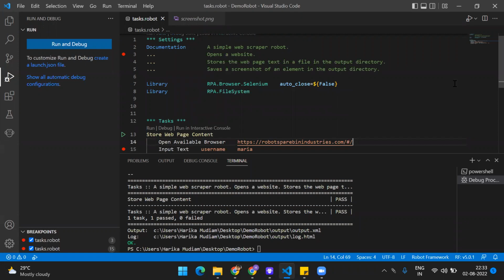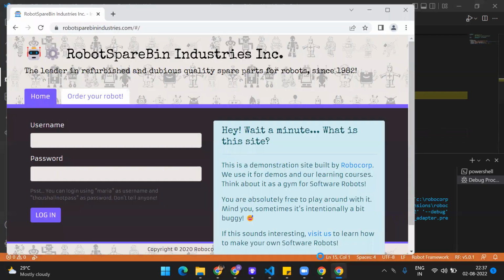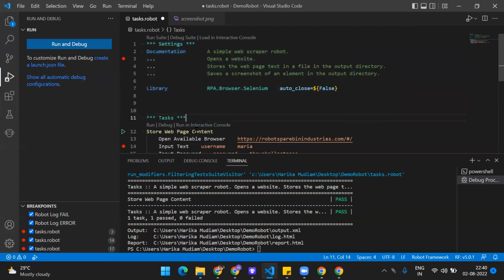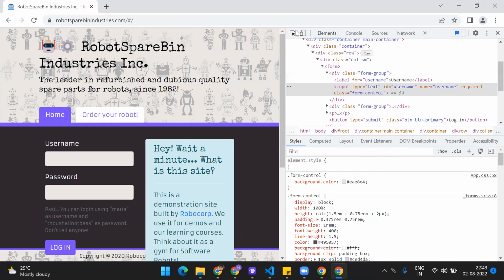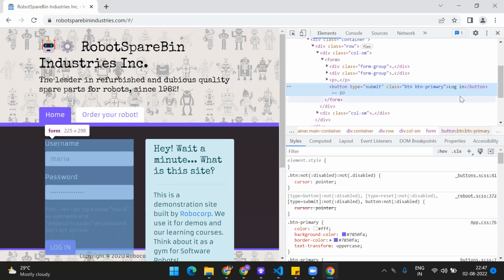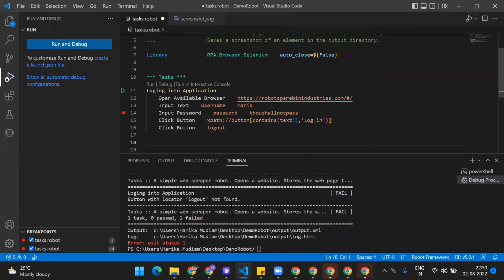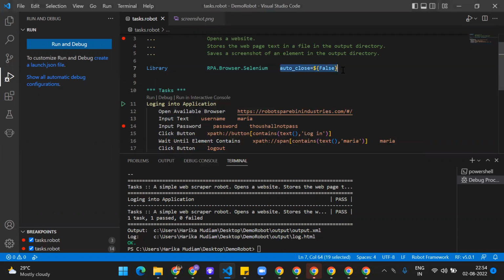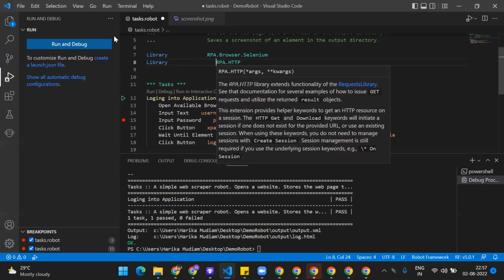How to open browser and Login using Robocorp - Part 3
Terminology used in Robocorp
Indentation to be followed
Login using Robocorp